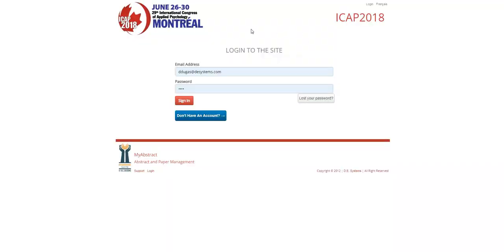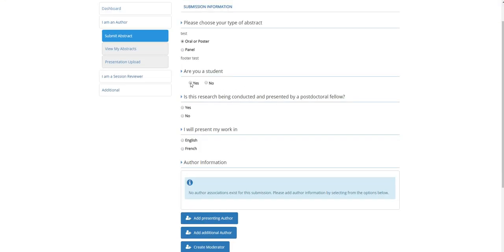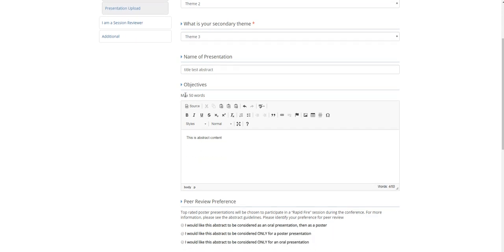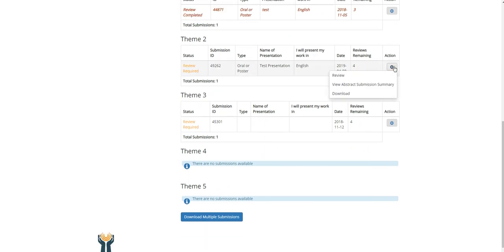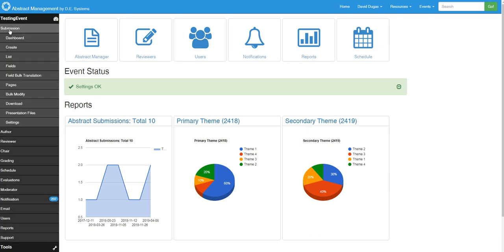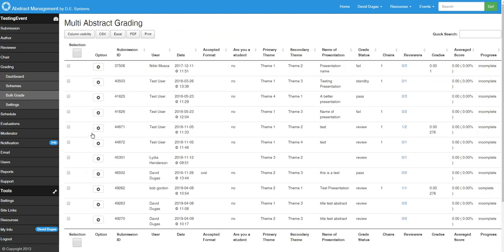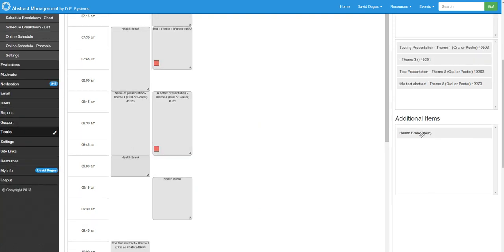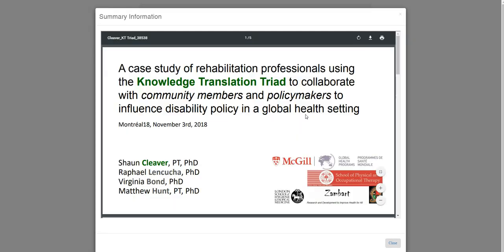myAbstracts Abstract Management Platform Product Review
Overview of myConferenceSuite's myAbstracts management system which includes Abstract collection, scoring and review, scheduling and publishing.